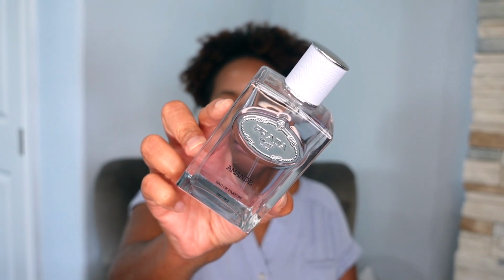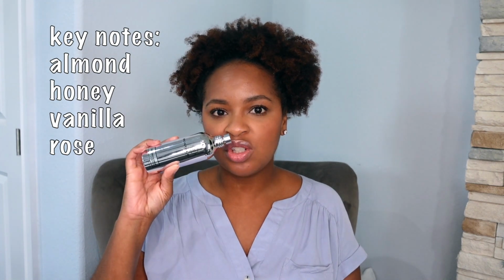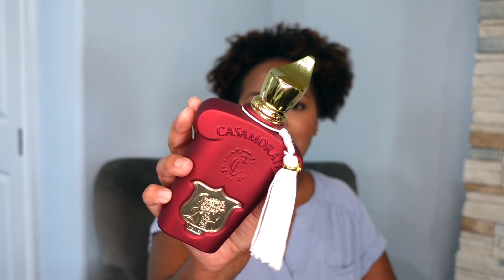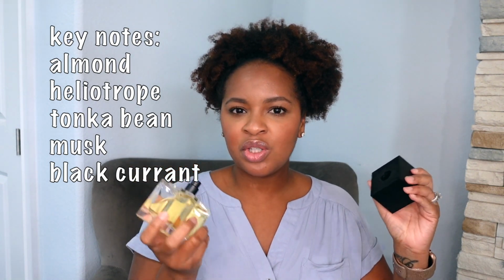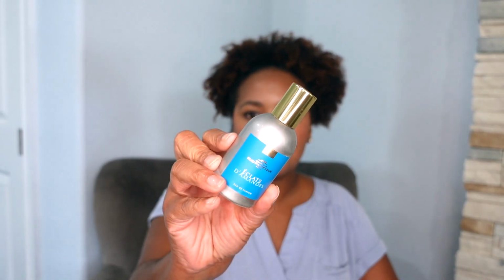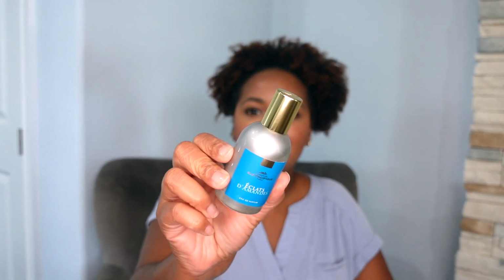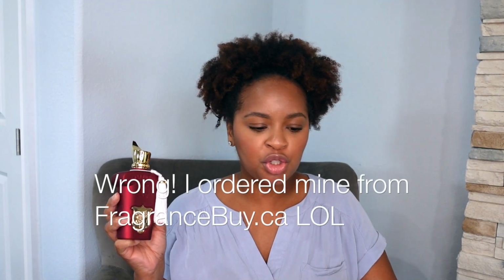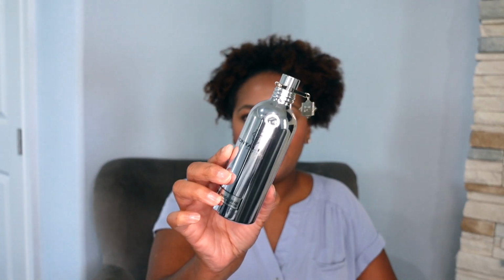Battle Of The Creamy Almond | Best Almond Fragrances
In this video, I'm comparing 6 creamy almond fragrances in my collection. I rank each of these fragrances based on preset categories to find out the best almond fragrance!

👉🏽Personal Instagram: simply.ayesha.ig
     Simply Ayesha
     5804 Boyette Road #7692

—get $5 off using code AYESHA
Prada Amande
Montale Sweet Oriental Dream
Carner Barcelona Tardes

Time Stamps
00:00 Intro
01:55 Overview Of Each Fragrance
09:29 Picking The Winners & Losers
09:52 Uniqueness of Scent
11:19 Longevity
12:19 Packaging
12:57 Versatility
13:31 Price
14:53 Ranking Of The Fragrances Based On Numbers
15:24 Ranking My Favorites